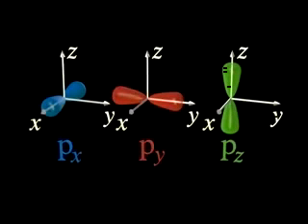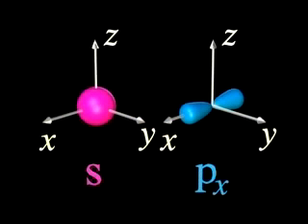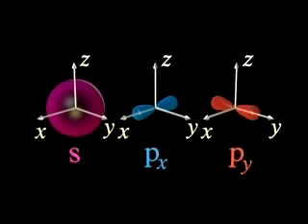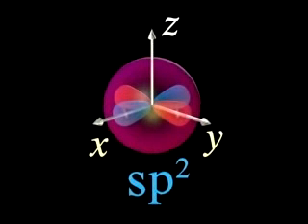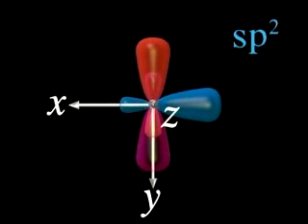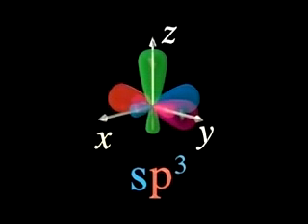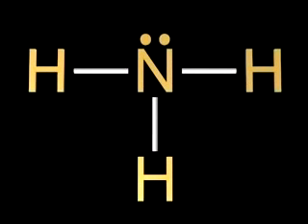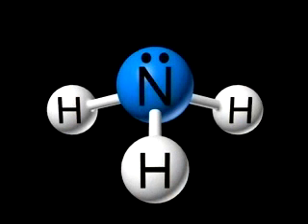Hibridación de orbitales sp, sp2 y sp3 1min 36s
Se muestra cómo se forman los orbitales híbridos sp, sp2 y sp3 a partir de los orbitales atómicos. En inglés.